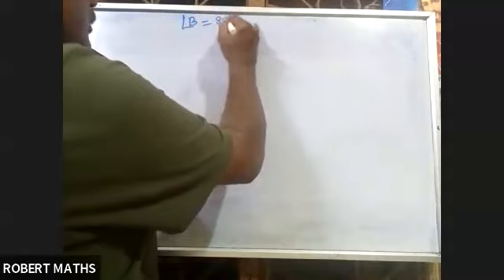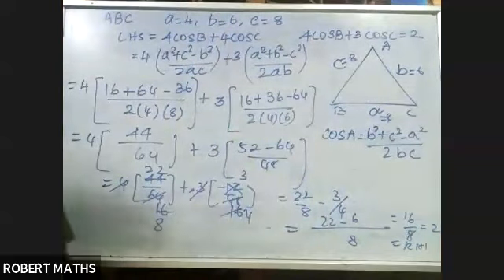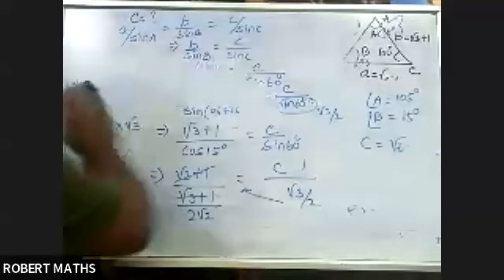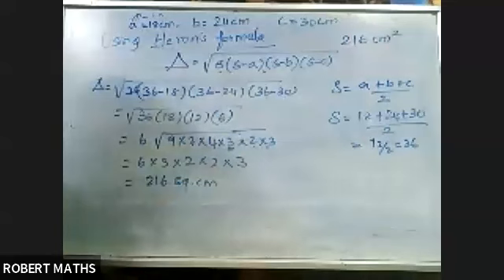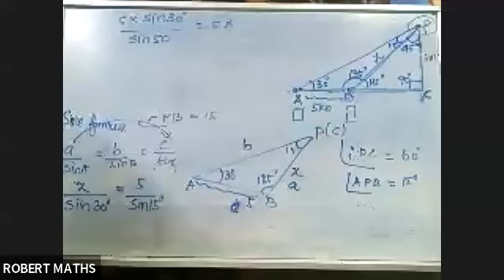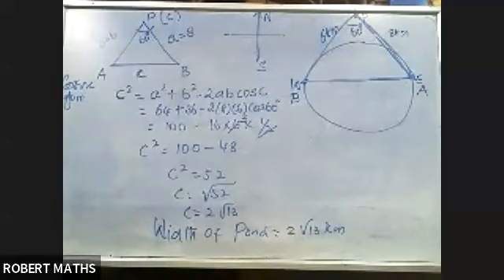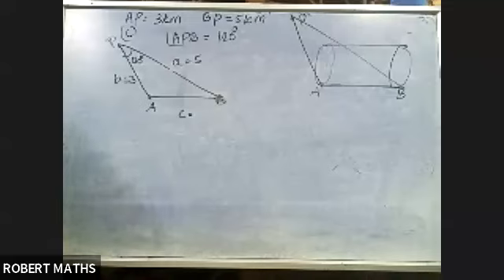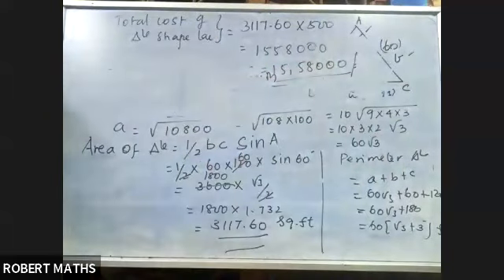Applications of Trigonometry